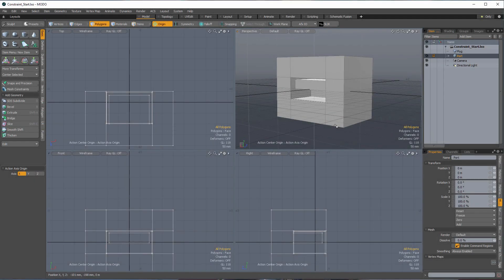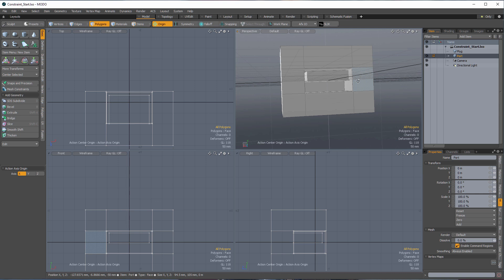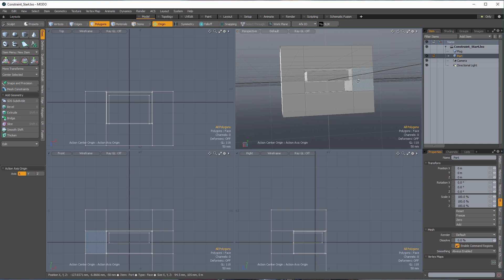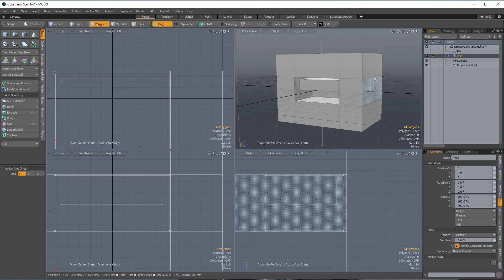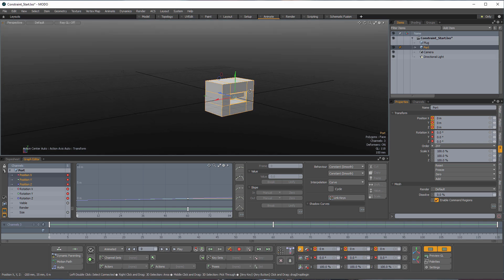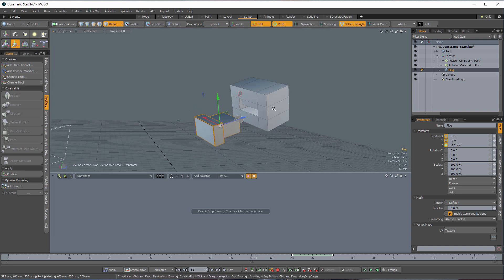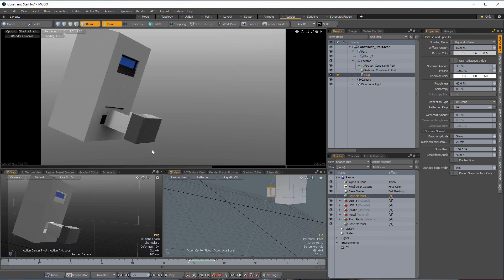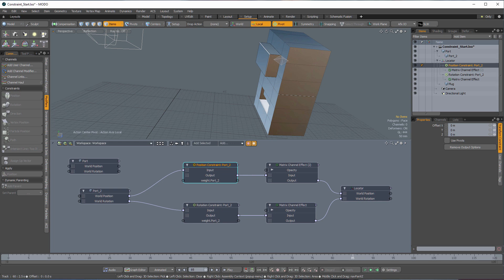Episode 15 Using Constraints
You can also support each episode individually via Gumroad and receive downloadable videos along with scene files at:

In this episode we will look at how to use constraints to control object animation. In addition to basic constraint setup we will look at adding and animating output options, nesting locators to gain better object control and using the schematic view to quickly and easily change targets.